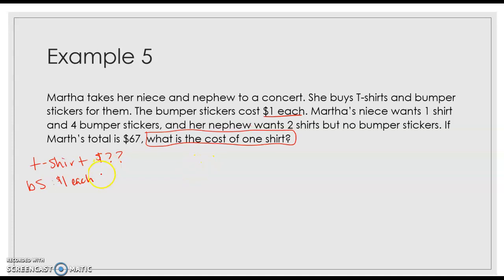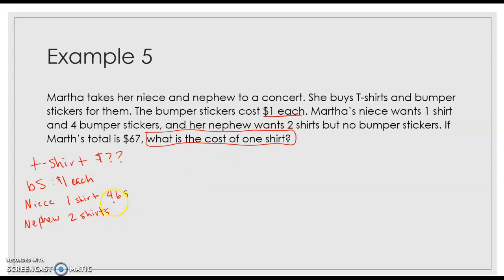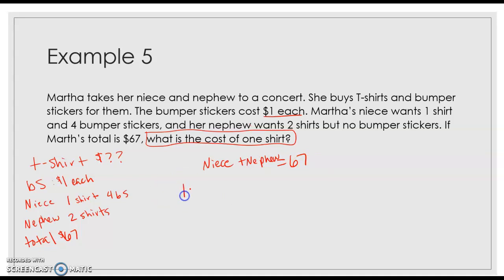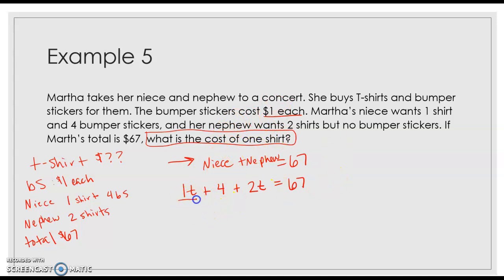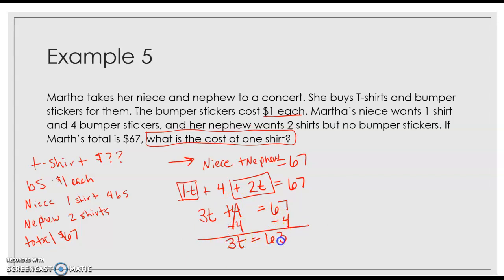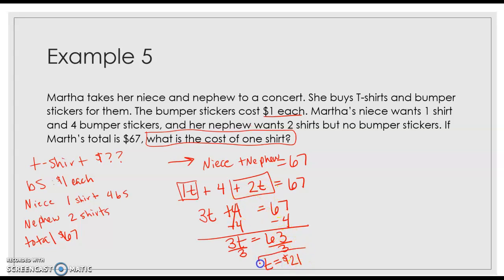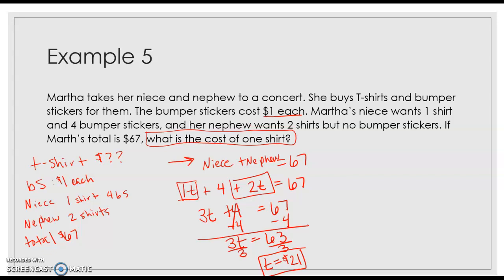2.3c Multi-step Word Problem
Tips and tricks to setting up word problems.